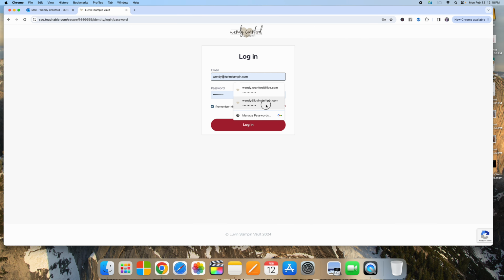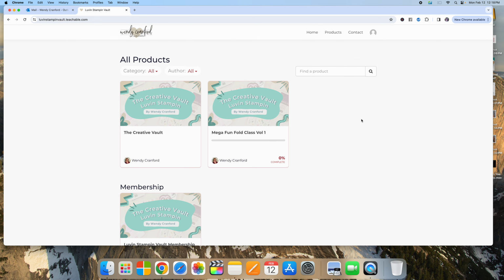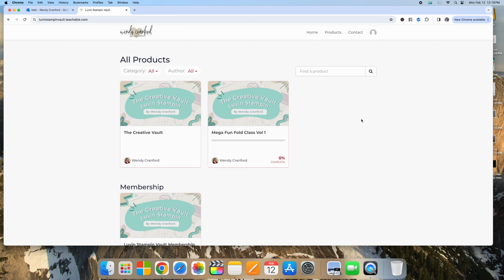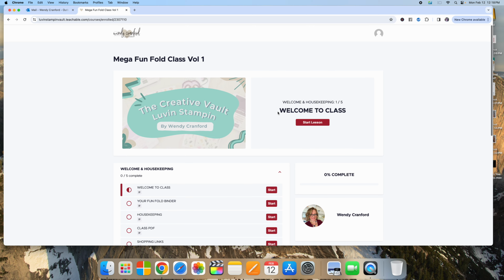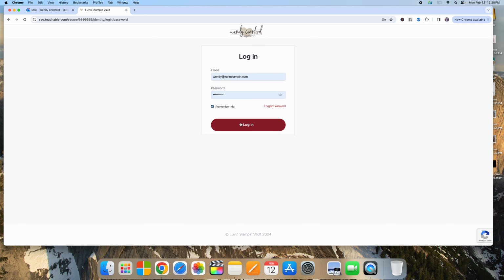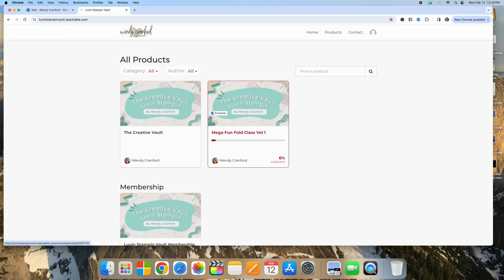Please Watch If You Ordered Mega Fun Fold Class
✂️ MY MOST USED NON STAMPIN UP CRAFTY PRODUCTS:
✅Amazon Craft Shop